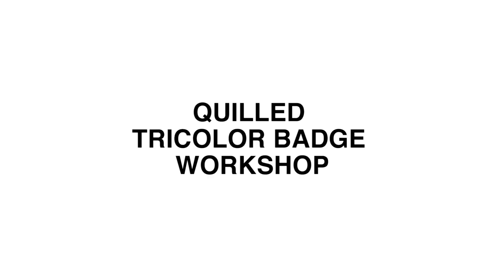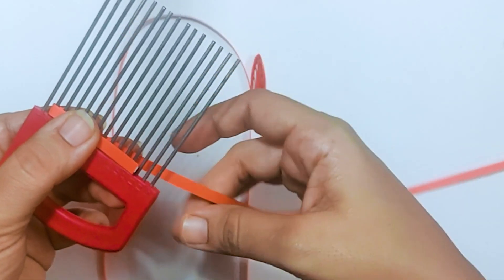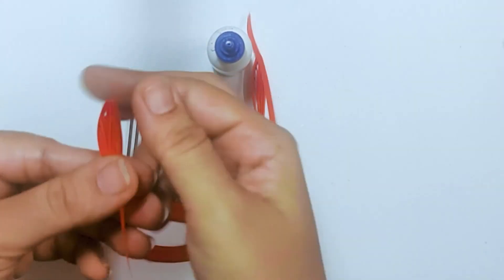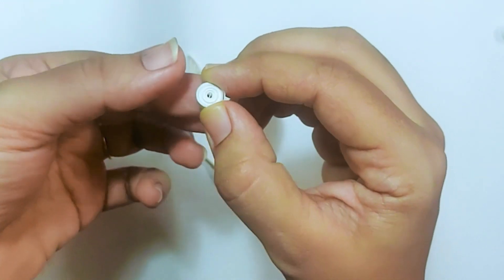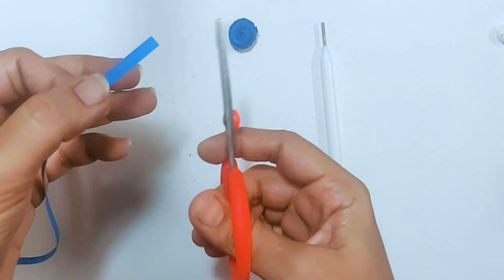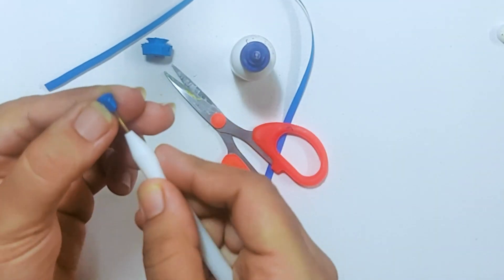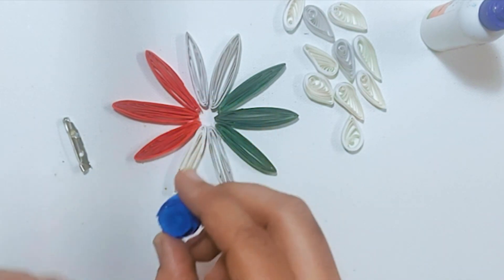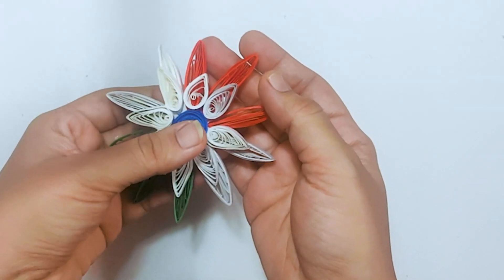Saturday Workshop- Quilled Tricolor Badge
Celebrate the momentous occasion of our country's 74th Independence Day by creating tricolour badges for yourself and your family using a basic paper quilling technique! Wear the tricolour with pride through your crafty creation!